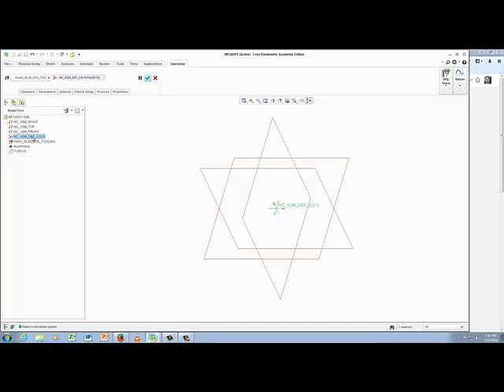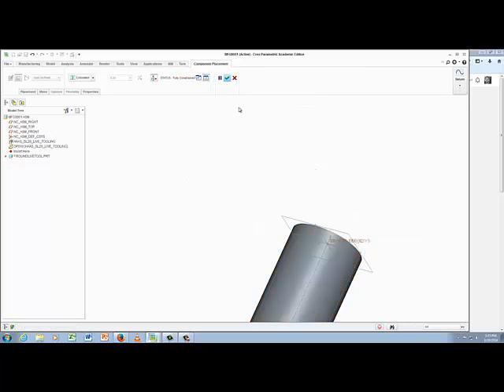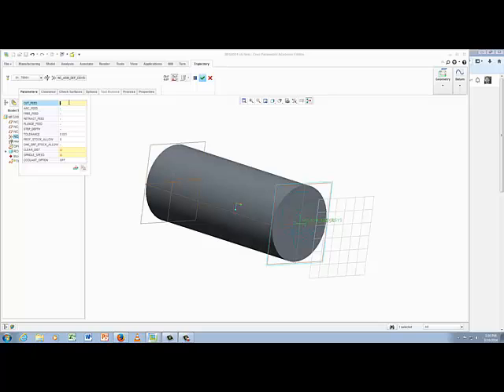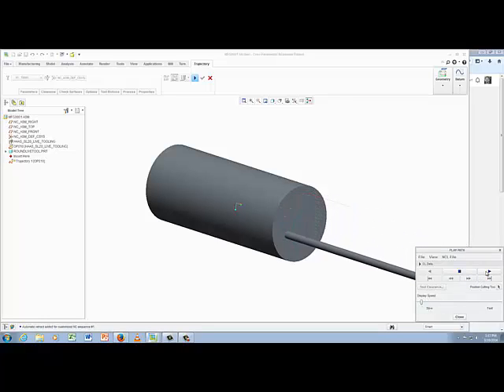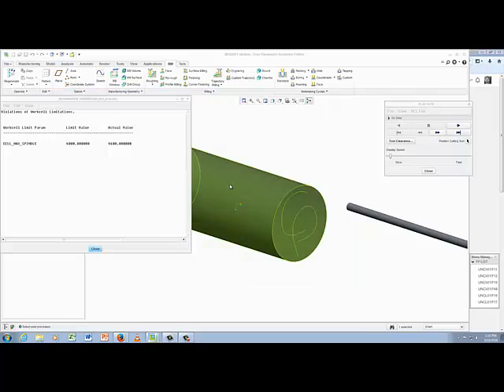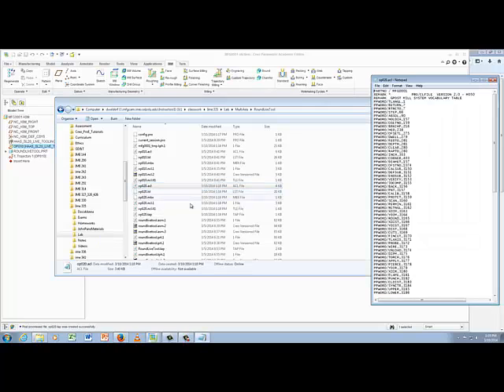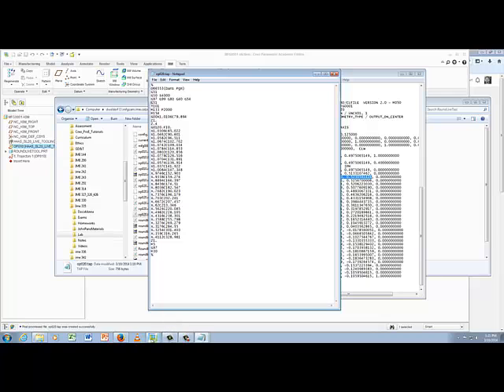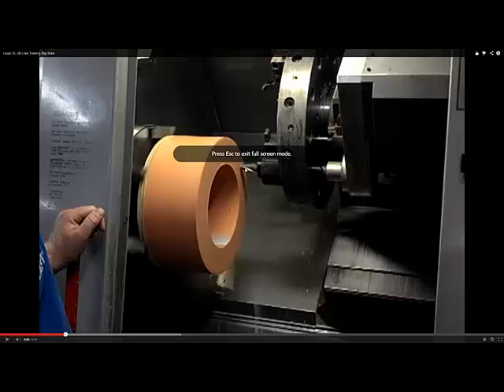IME 335 Live Tooling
IME 335 Live Tooling demo on Creo with Haas lathe